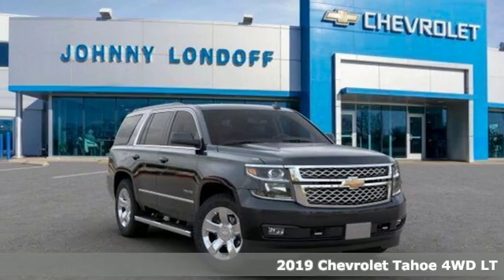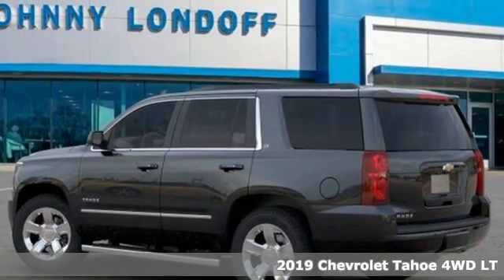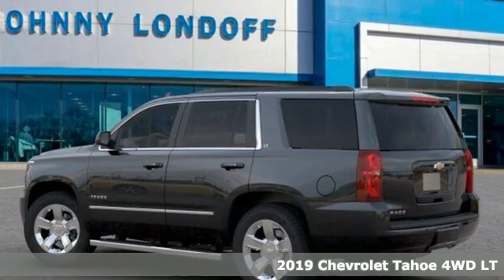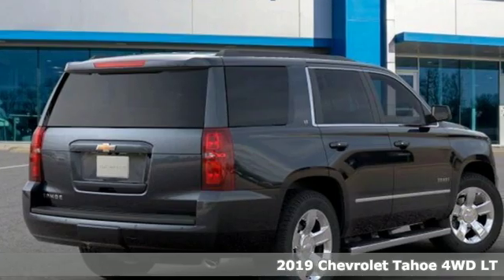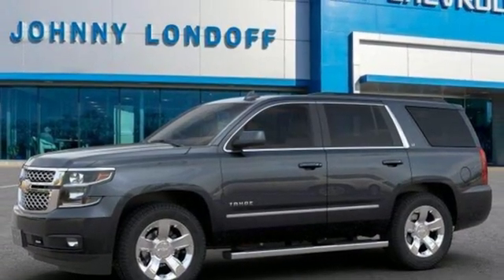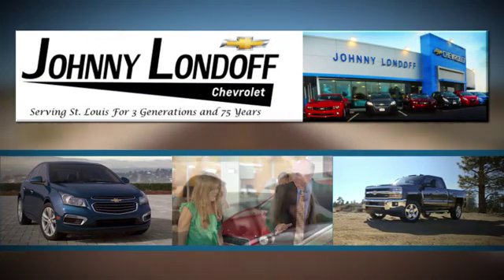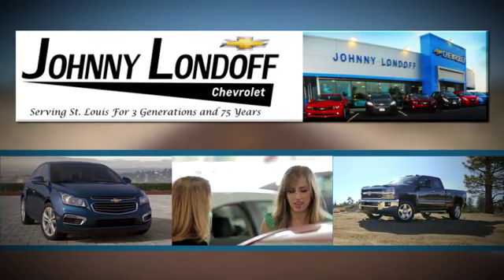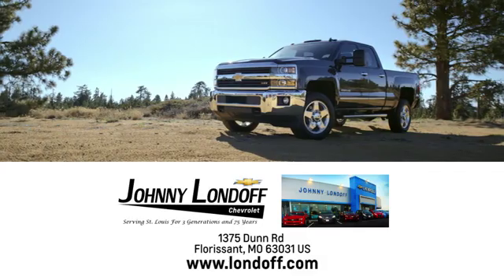New 2019 Chevrolet Tahoe Florissant, MO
Year: 2019
Make: Chevrolet
Model: Tahoe
Trim: LT
Engine: 5.3L 8 cyl
Transmission: Automatic
Color: Shadow Gray Metallic
Stock #: UWGN328823
VIN: 1GNSKBKC0KR328823

Address:
1375 Dunn Road